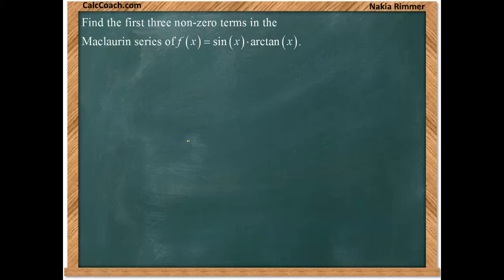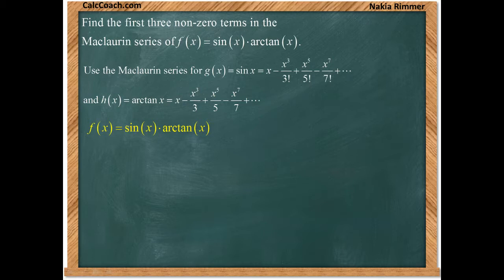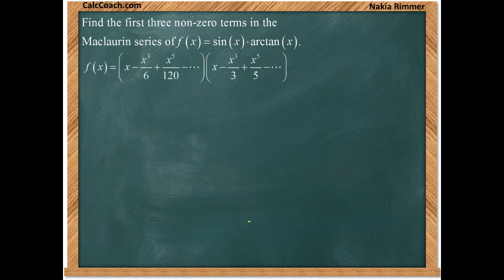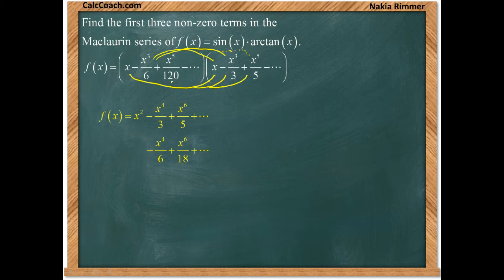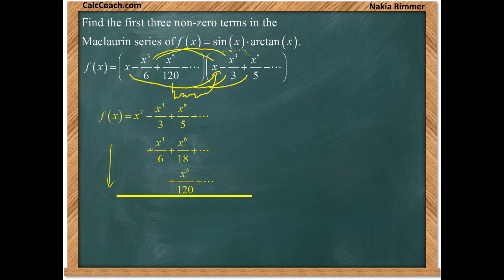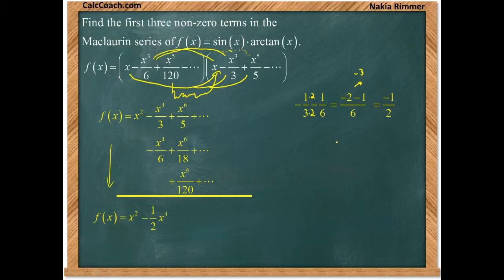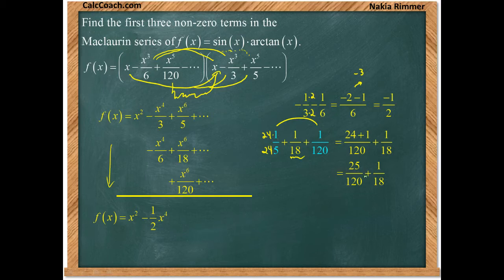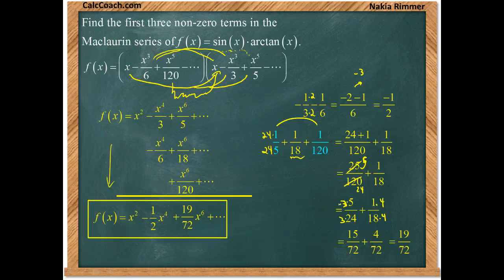Find the Maclaurin series for a given function Example 3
An example of finding the Maclaurin series for a function that is a product of two functions.